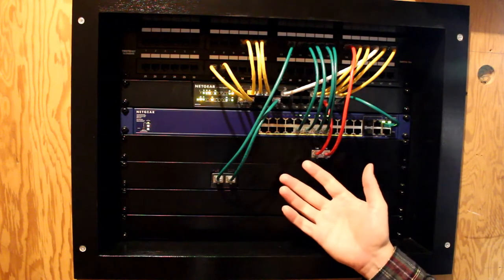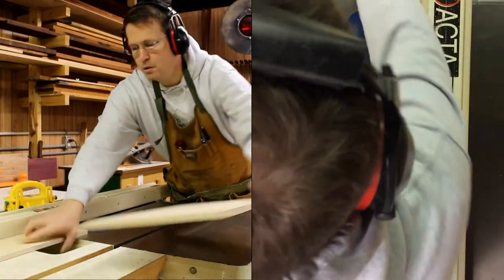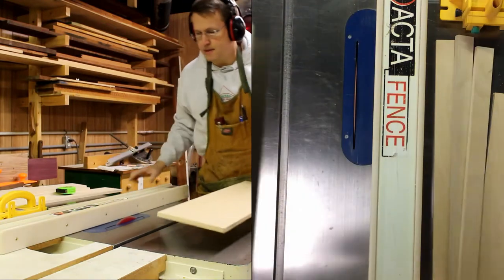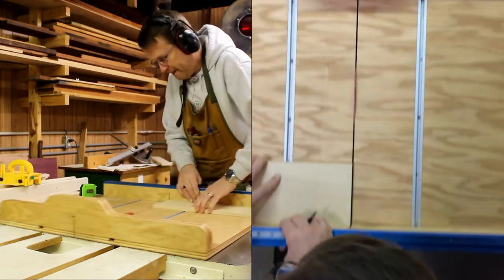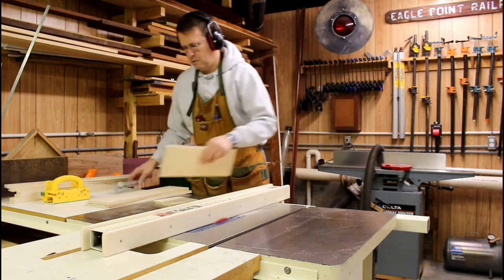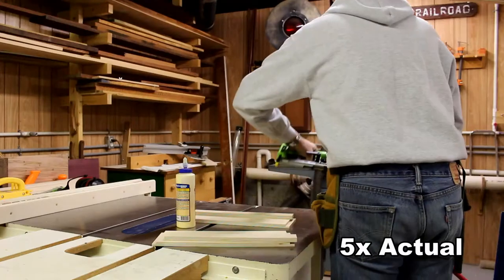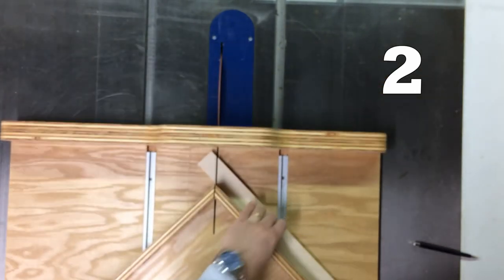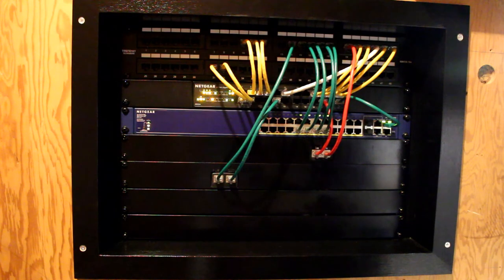Network Rack Part 2 - Building the Rack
In part two of this Network Rack Series, I build the rack for my home network. It is made out of plywood with the rails I made in Part 1. Next up is part 3 showing the install. Here are some other videos I have produced: